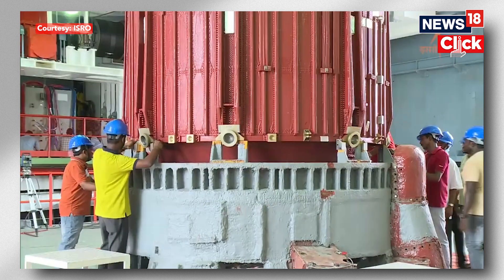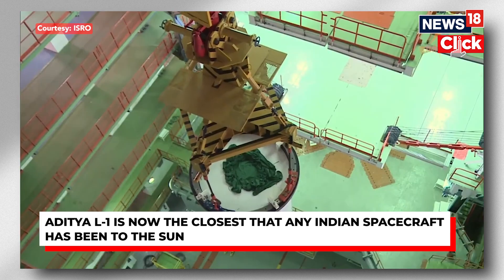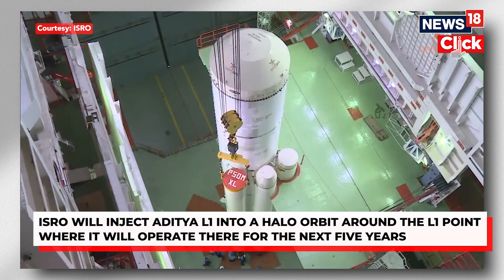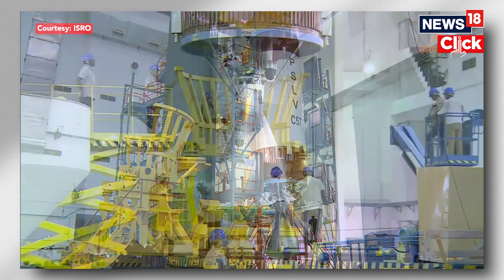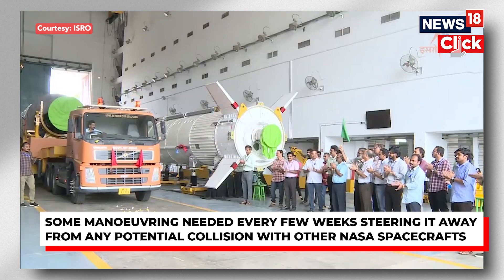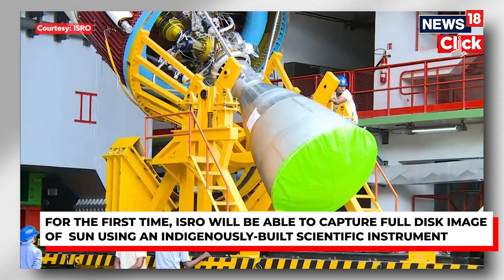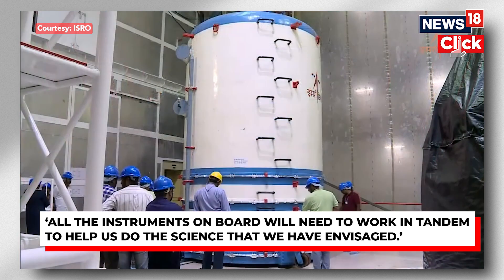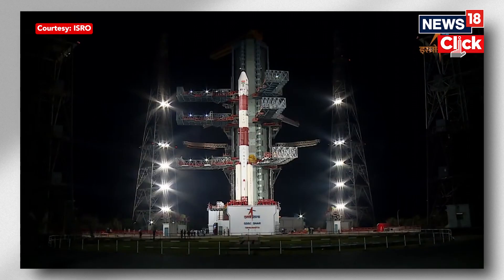A Milestone In India's Space Journey As Aditya L1 Nears Its Destination | English News | News18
India’s first solar mission Aditya L1 approaches its final orbit. Launched on September 2, the satelliet is set to enter a critical phase on January 6, marking its placement into a 'halo orbit' around Lagrange Point 1 (L1), a strategic position offering stability for solar observations.

Aditya L1 holds the distinction of being India's first mission solely focused on unraveling the mysteries of the Sun. As it inches closer to the L1 point, where gravitational forces between the Earth and the Sun find equilibrium, the satellite is poised to contribute significantly to solar science. Navigating space complexities, Aditya L1 faces the challenge of precise orbit insertion around L1. The upcoming manoeuvre, scheduled for January 6, is a critical step that is pivotal for Aditya L1 to maintain a stable position around L1. The Indian Space Research Organisation (ISRO) has shared further details stating that Aditya L1 is equipped with a 440N Liquid Apogee Motor (LAM), similar to the one employed in India's Mars Orbiter Mission. Additional thrusters, including eight 22N and four 10N thrusters, play a pivotal role in controlling the spacecraft's orientation and orbit. The mission aims to unravel solar phenomena, contributing to a deeper understanding of our star and its influence on the solar system.

n18oc_news